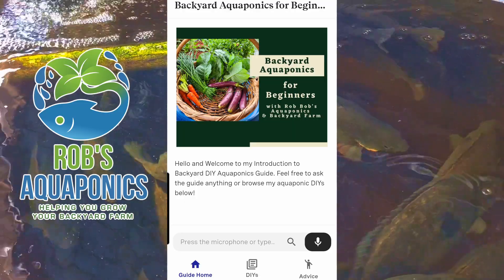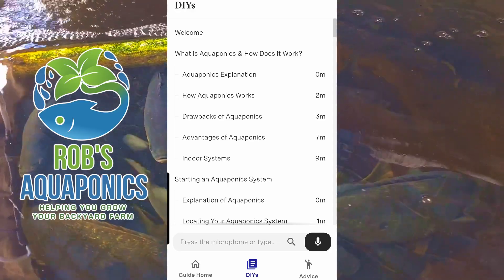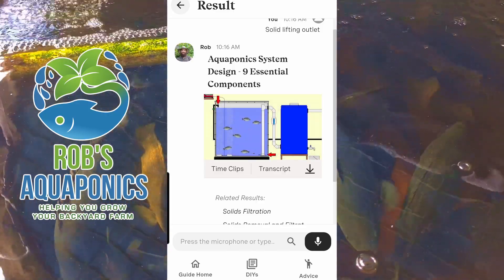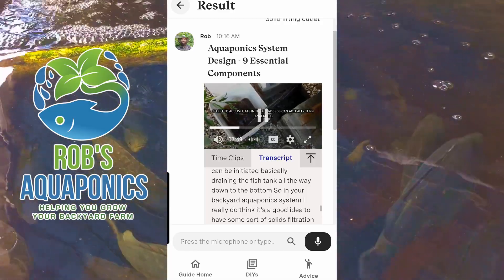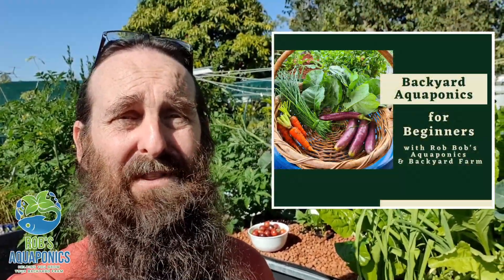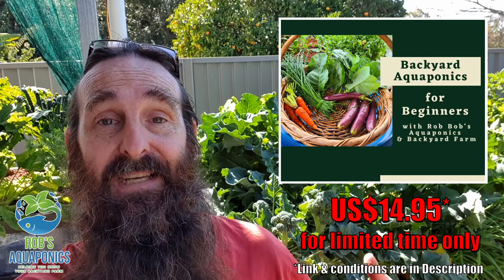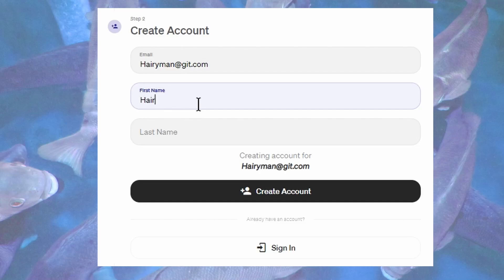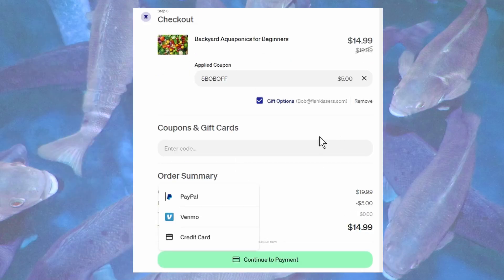Beginners Aquaponics Guide | DISCOUNT Now Available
Want to learn how to grow fish & veggies in your own backyard? 🤔🐟
This value-packed guide contains over 4 hours of video tutorials and detailed downloads that will show you how!
This online guide IS THE BEST bang for your buck around for an Aquaponics beginners guide. 👍👍

What is Aquaponics & How It Works ✔
How to Build Your Own System & Components ✔
Voice & Text Search Functions ✔
Direct Advice from ME ✔
Translated (Vocal & Text) into 4 Languages ✔

When you buy the guide at the limited discounted price of US$14.95 it also includes ALL MATERIAL added in the future such as the downloadable PDFs that accompany all the modules in the guide.
The downloadables contain more content than could be fit into the video modules to help you better understand the concepts needed to run a successful Backyard Aquaponics System.

Subjects covered -
What is Aquaponics & How Does it Work?
Starting an Aquaponics System
Aquaponics System Design - 9 Essential Components
3 Easy Backyard Aquaponics Builds
Chop & Flip IBC Aquaponics Build
Cycling An Aquaponics System
How Many Fish? - Fish to Grow Bed Ratio
Setting Up Aquaponics Grow Bed & Selecting Rocks
5 Common Aquaponics Mistakes
How Bell Siphons Work & Building One
Bell Siphon 101
How Radial Flow Settlers Work & Sizing
Building a Radial Flow Settler
Solids Filter For Aquaponic Systems
DIY 12V BackUp Air System For Aquaponic Systems
Releasing Fingerlings Into Aquaponics System
Aquaponics System Update
Compost Worms in Aquaponics
Pest Control in Aquaponics
Nutrient Supplements for Aquaponics Systems
Harvesting Fish from the Aquaponic System